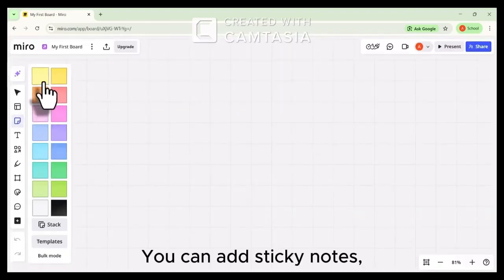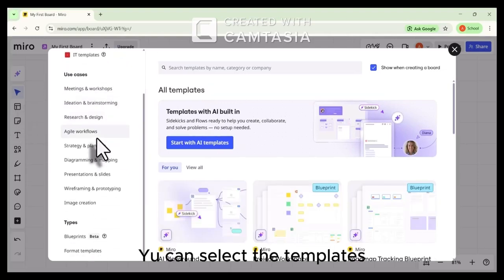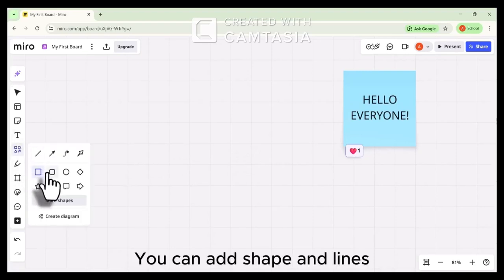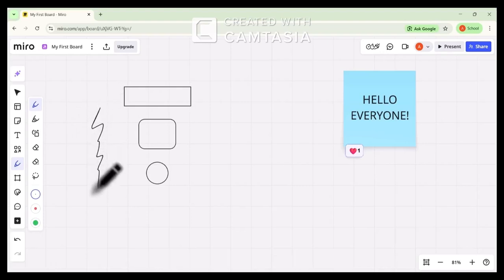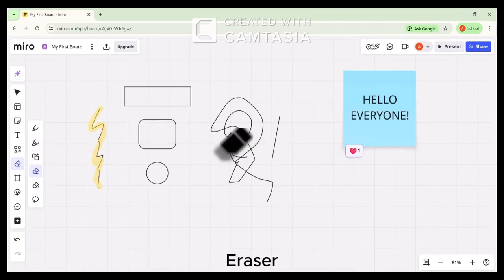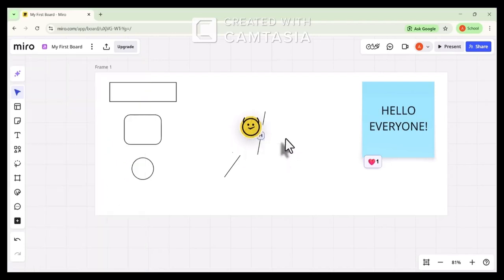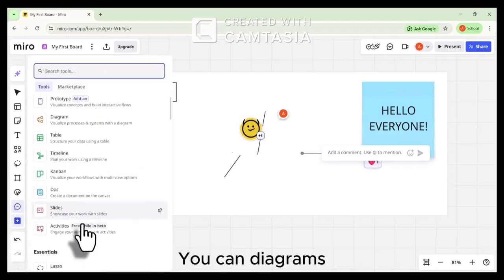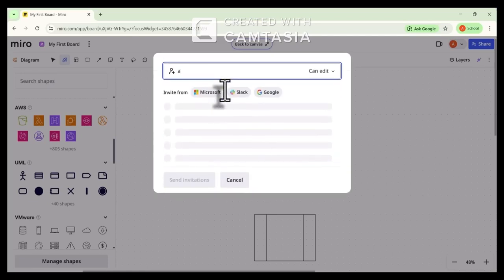MASTER MIRO IN 10 MINUTES! 🤫| The Best online collaboration tool 🙈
Learn how to use Miro in this complete beginner-friendly tutorial! 🚀
In this video, I demonstrate how Miro works and how you can use it as an online whiteboard for brainstorming, project planning, mind mapping, and team collaboration. Miro is widely used by students, teachers, designers, and remote teams to organize ideas visually and work together in real time.

In this video, you will learn:
• What Miro is and how it works
• How to create a new board
• Adding sticky notes, shapes, and diagrams
• Using templates for mind maps and project planning
• Sharing boards and collaborating with others

Whether you are a student planning assignments or a team managing projects, Miro can help you organize ideas and collaborate efficiently.